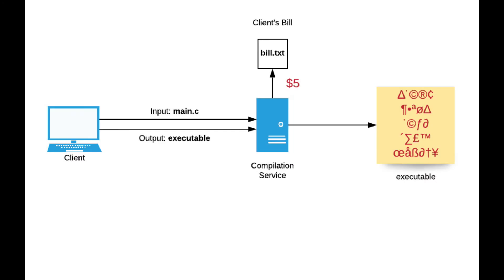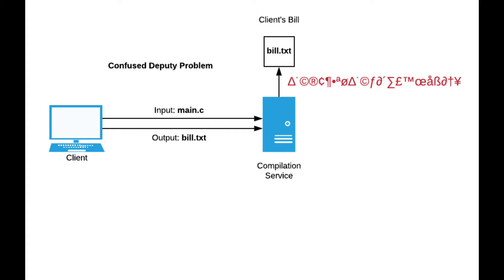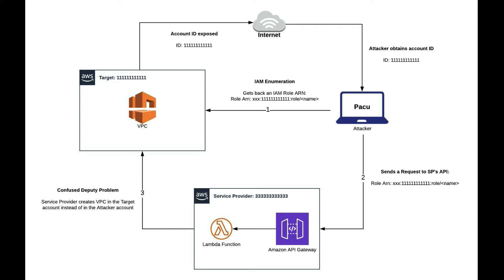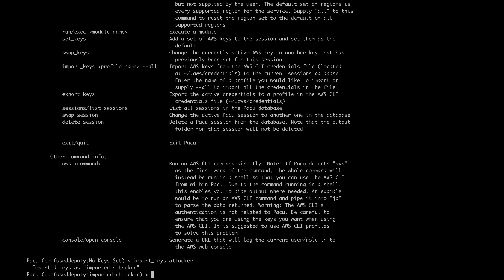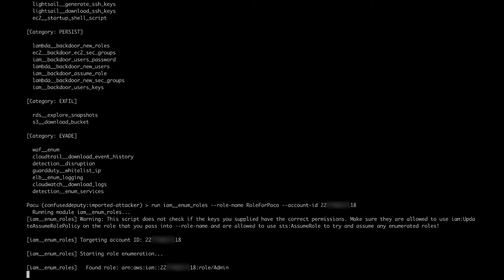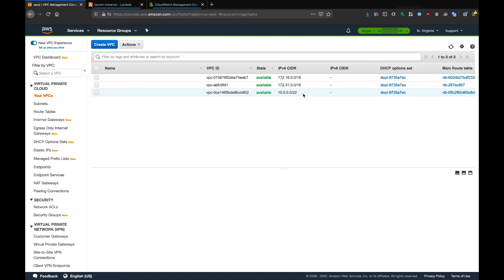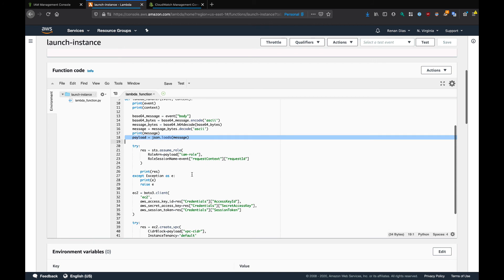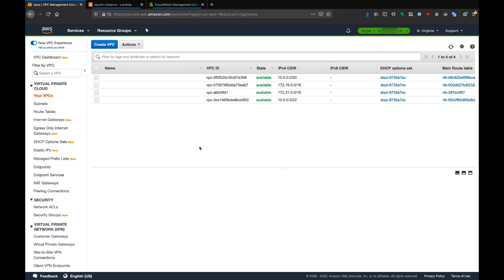Using IAM Enumeration to Explore the Confused Deputy Problem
In Information Security, there is a problem known as the Confused Deputy problem, where a legitimate, more privileged computer program is tricked by another program into misusing its authority on the system. In this video, I will show you how you can encounter this scenario on AWS and how to protect against it.

If you would like to know how Pacu discovers IAM roles, take a look at this article